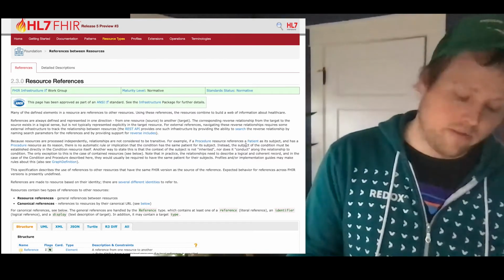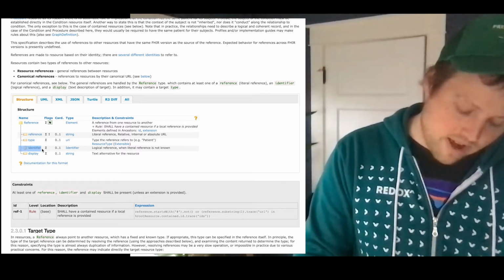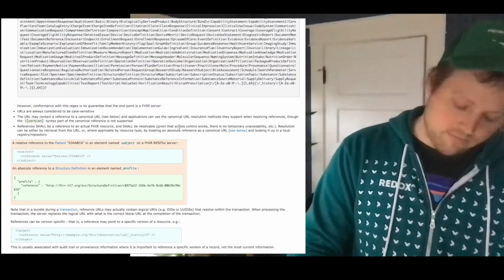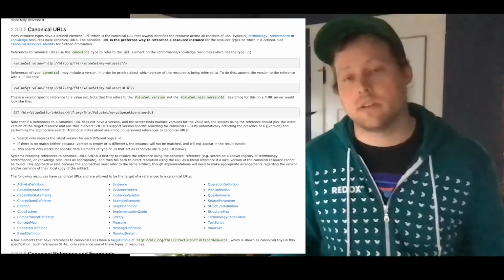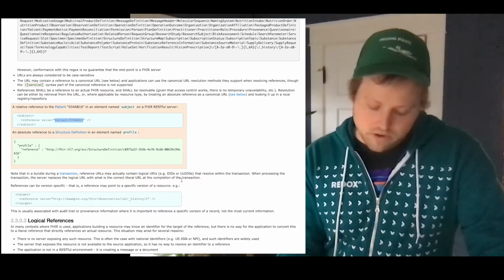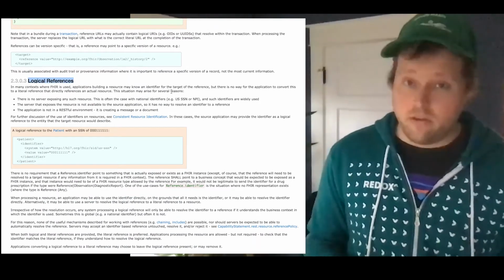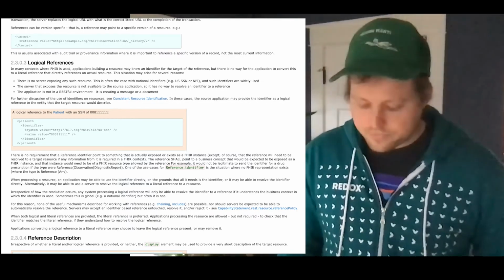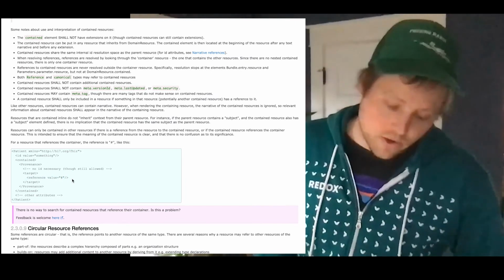FHIR: You will need multiple resources. You will need Resource References